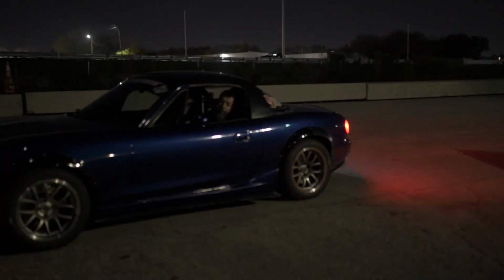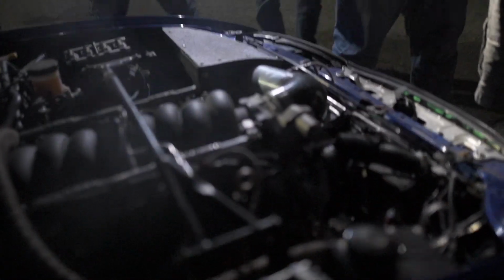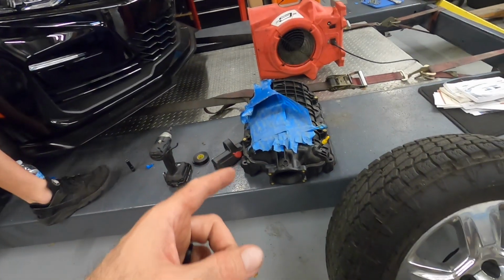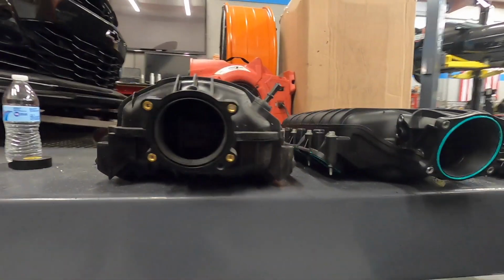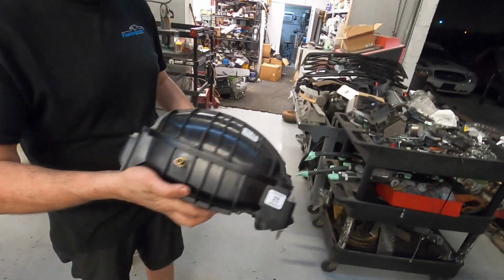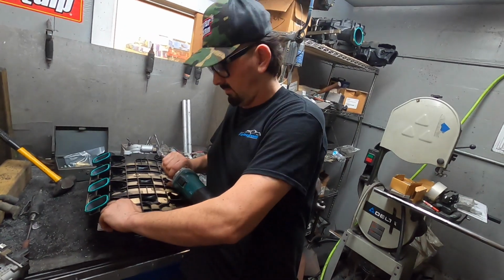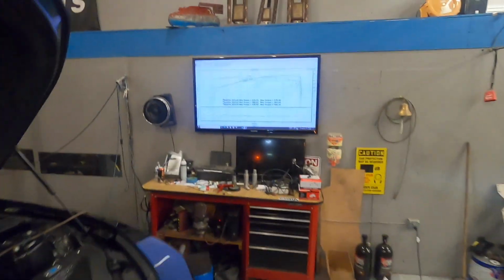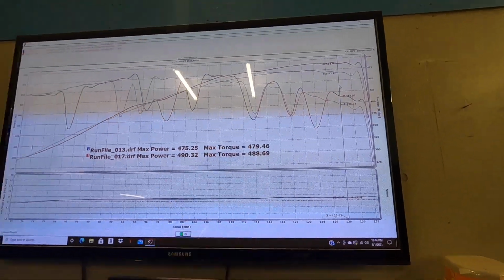650hp Turbo Silverado Calls Out One Day Built 550hpTurbo Crown Vic! NO PREP?!